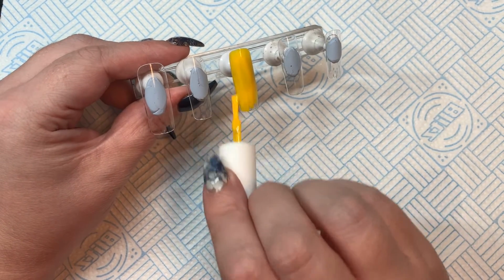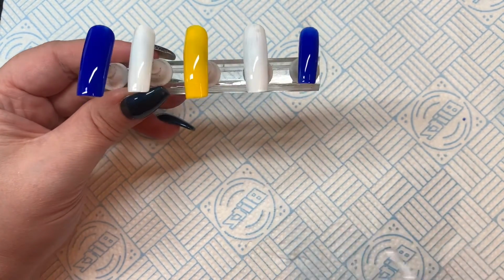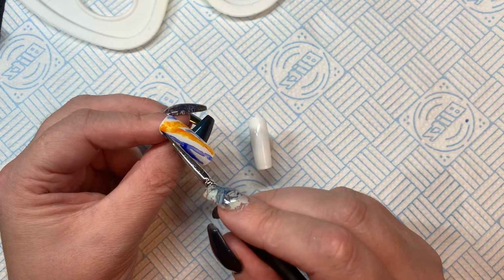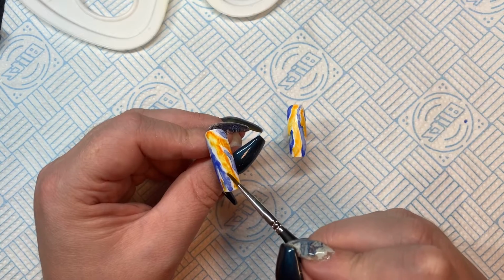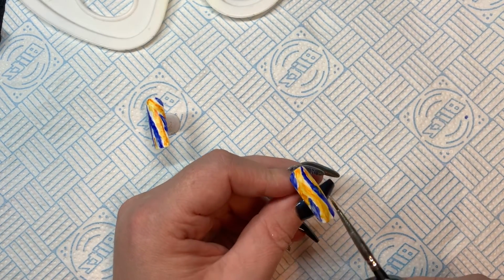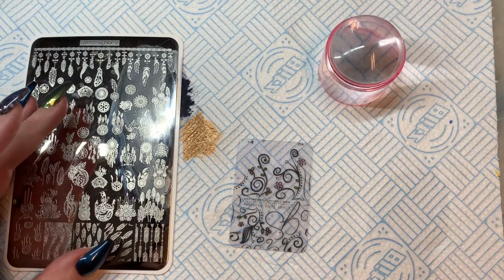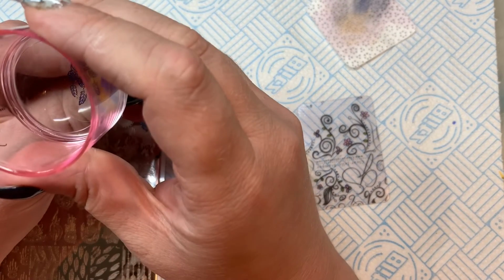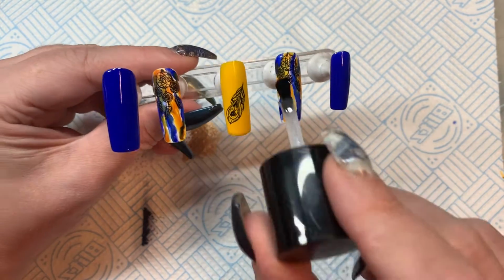Blue and yellow water colour dream catcher gel design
The products I have used today:
Aikker gel polish and water colours from amazon
Clear jelly stamper
Born pretty stamping plate

My sisters jewellery sites they ship internationally, it is:-